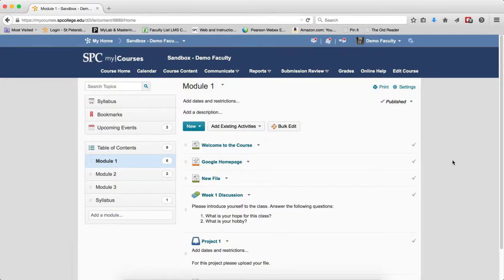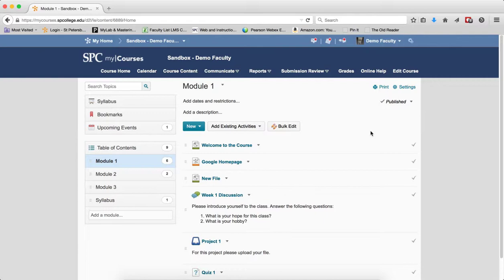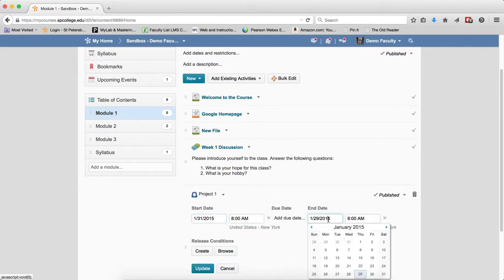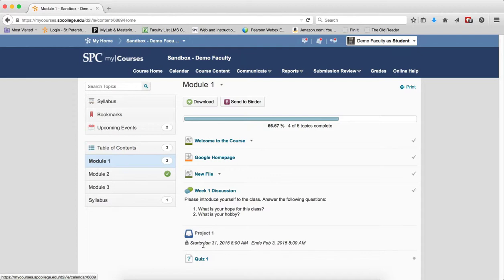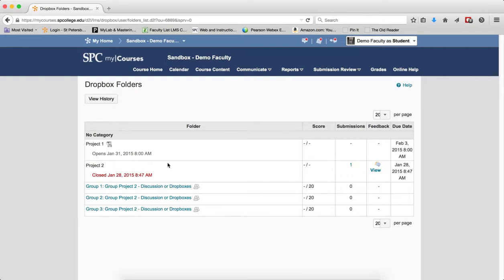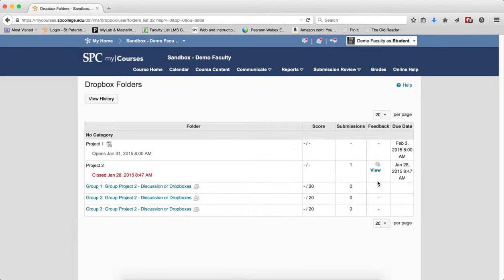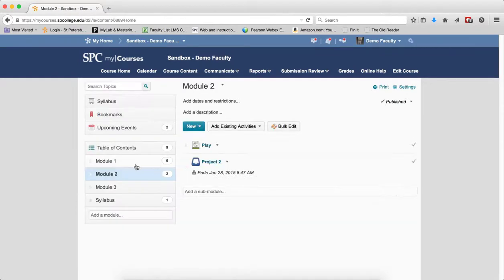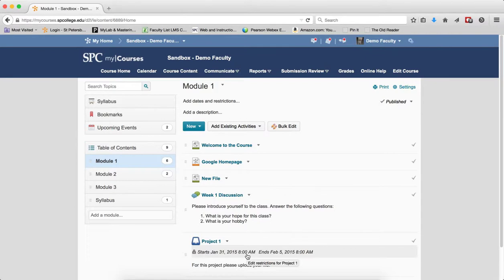What can Students access and see when Placing Dates on a Dropbox